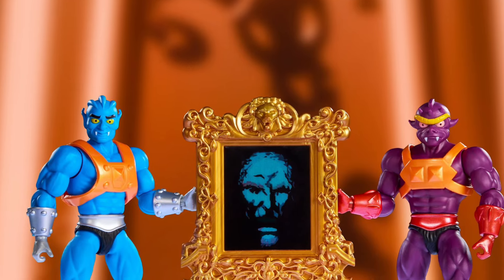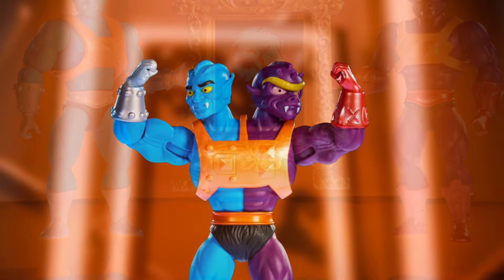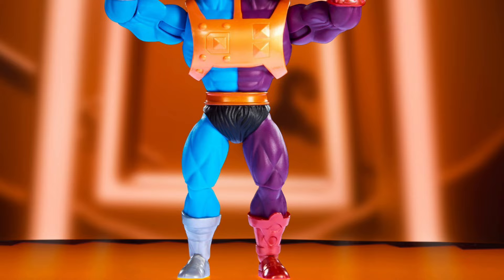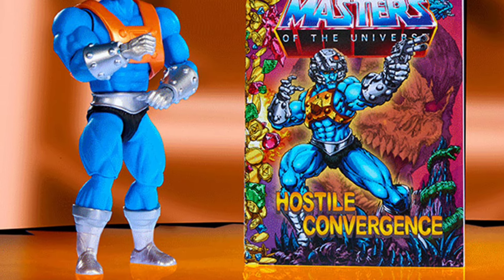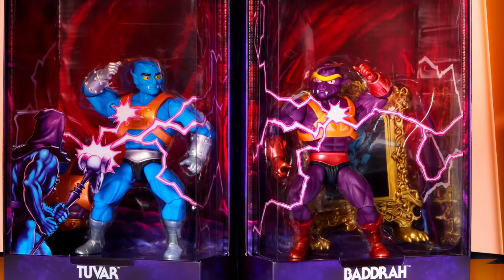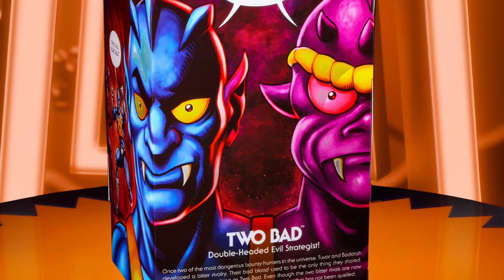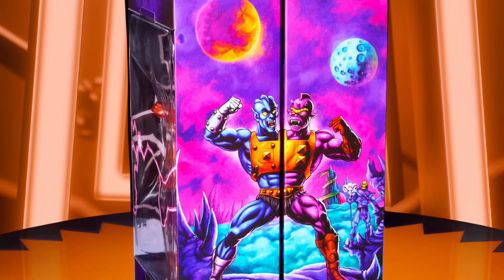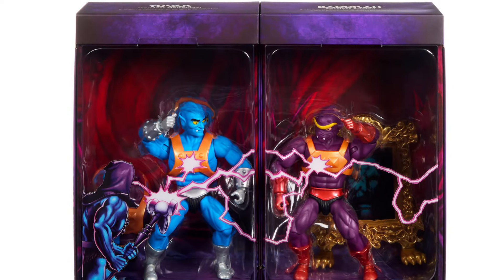New MOTU Masters of the Universe Two Bad Mirror of Avathar revealed Sdcc exclusive Mattel Creations